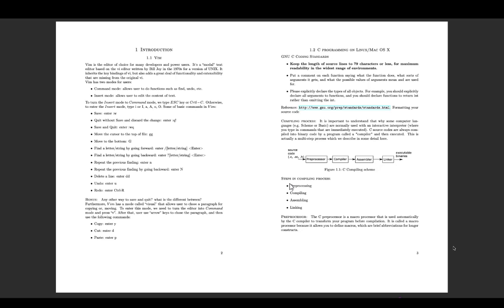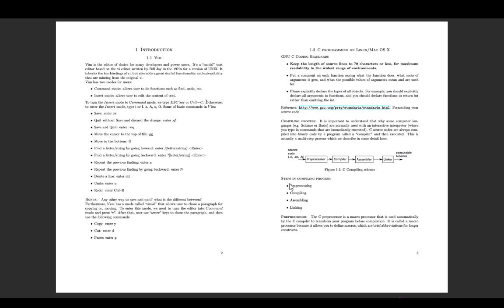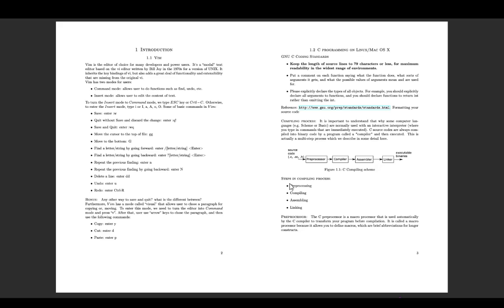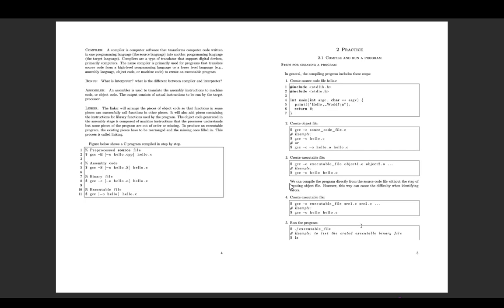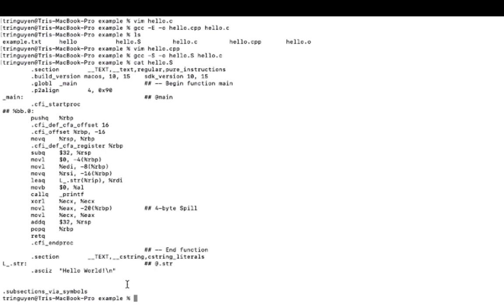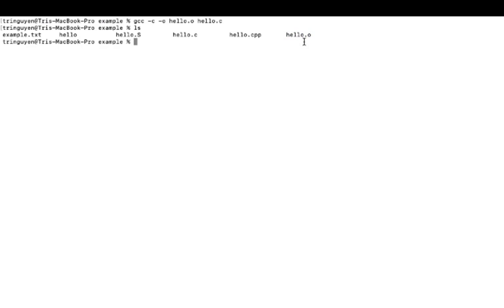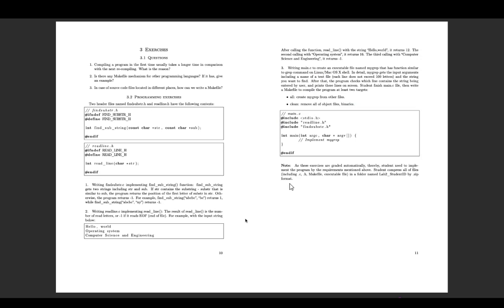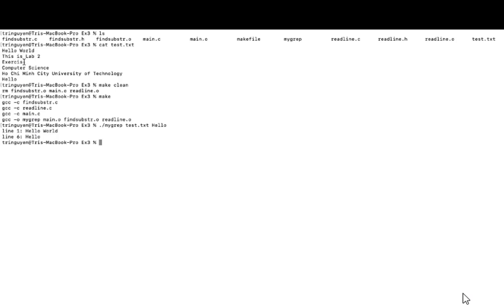Operating Systems Lab (CO2018) - Tutorial 2